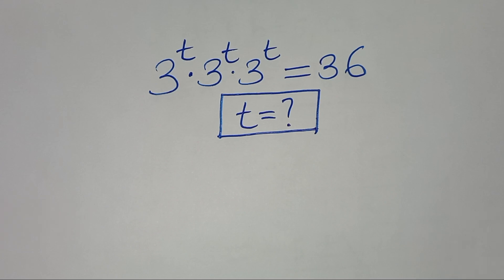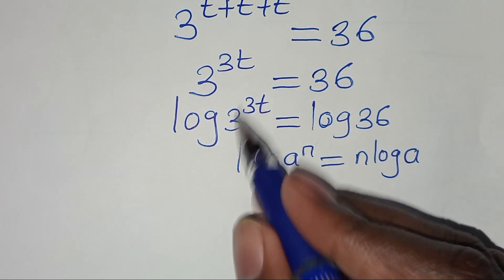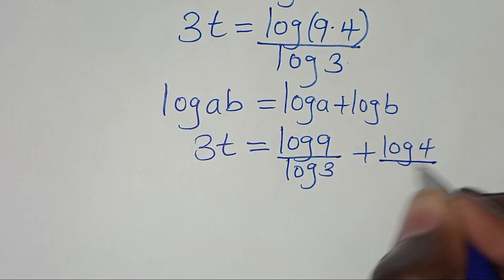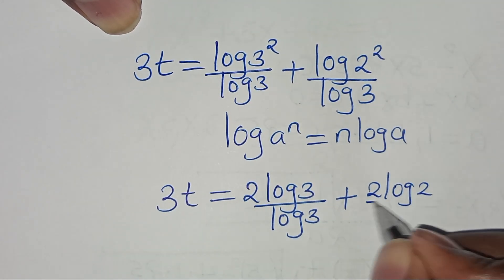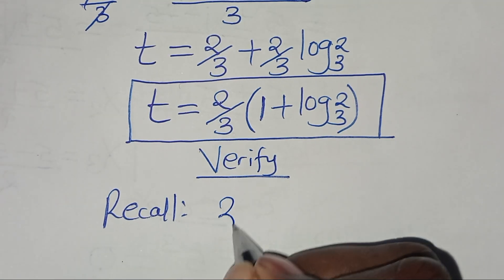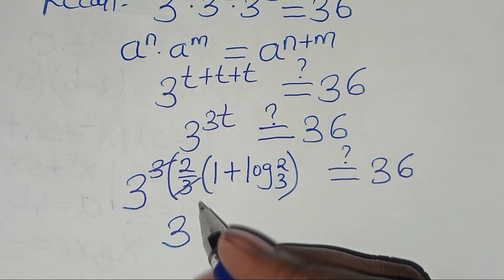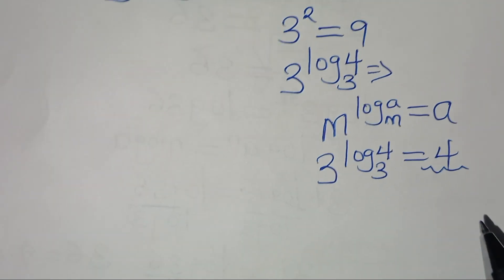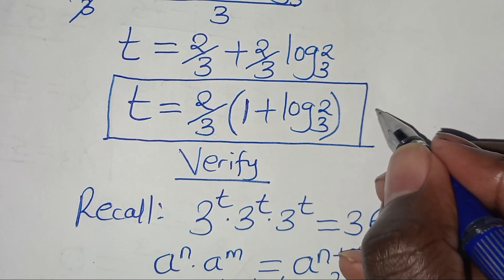Germany | Can you solve this?| Math Olympiad